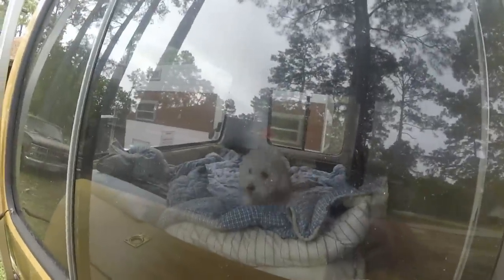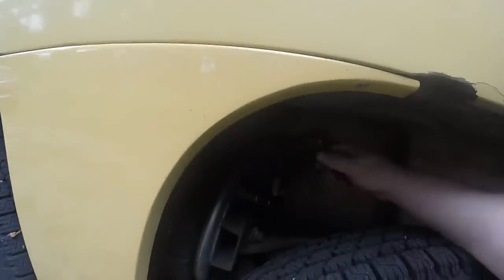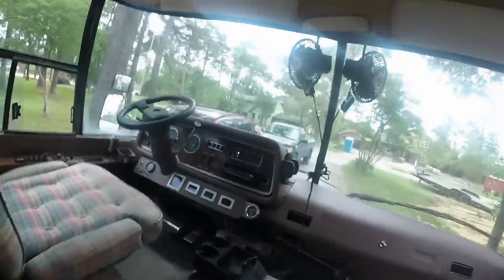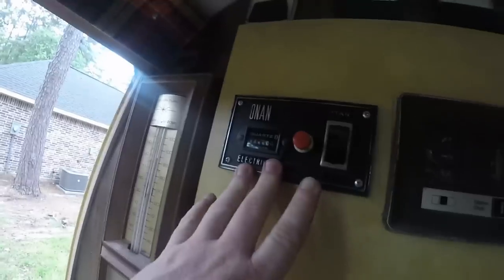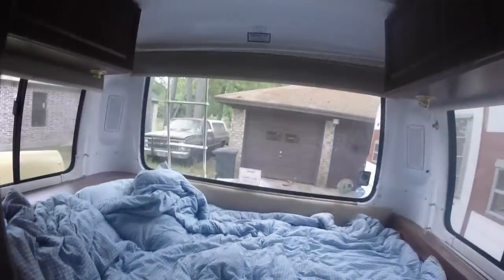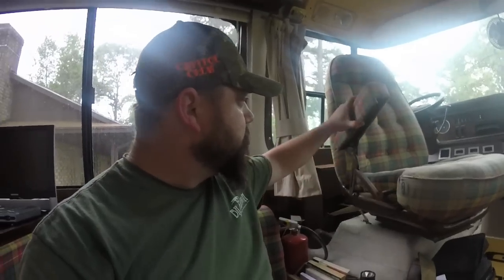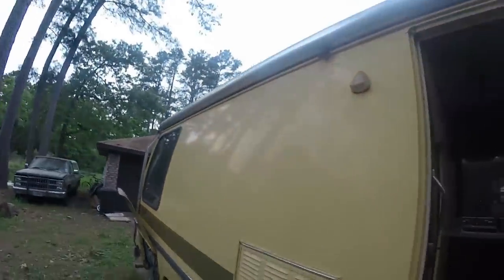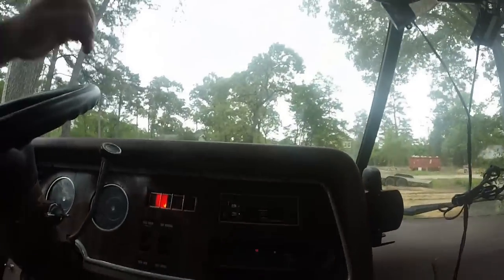RV Living:1976 GMC Motorhome Tour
26' Glenbrook GMC Motorhome Tour